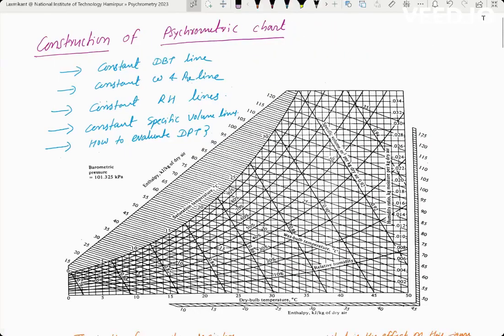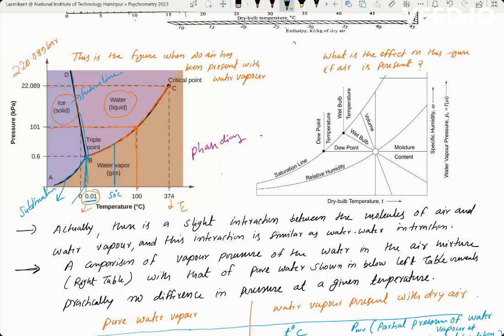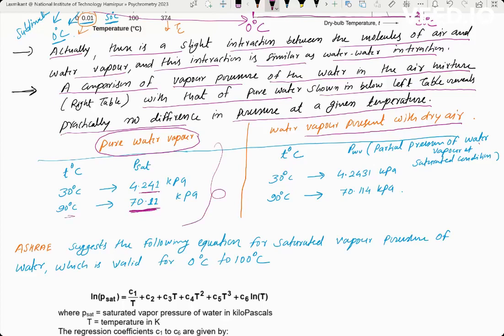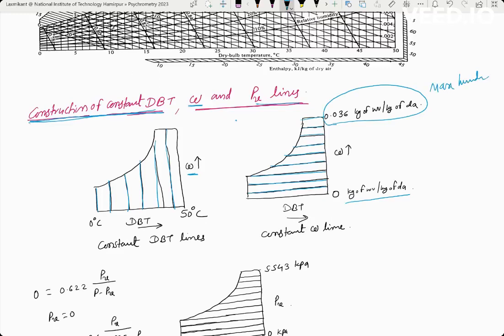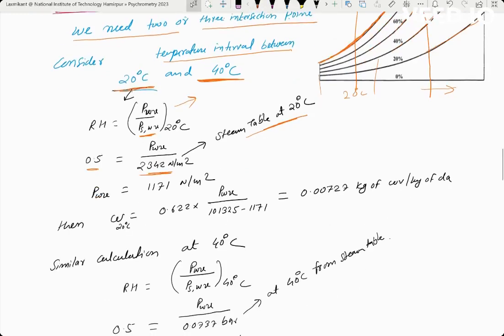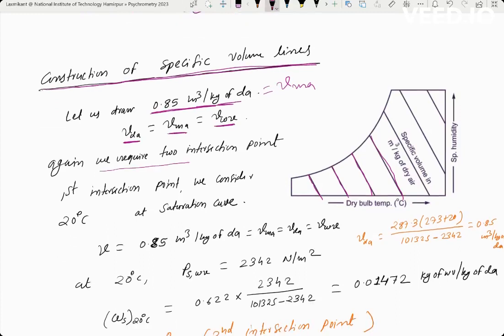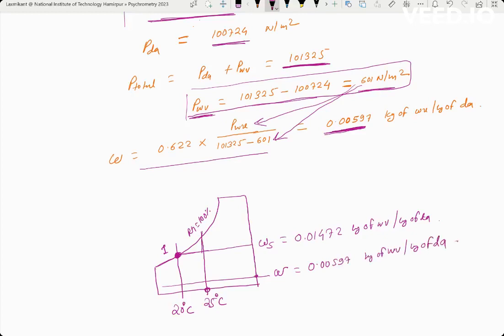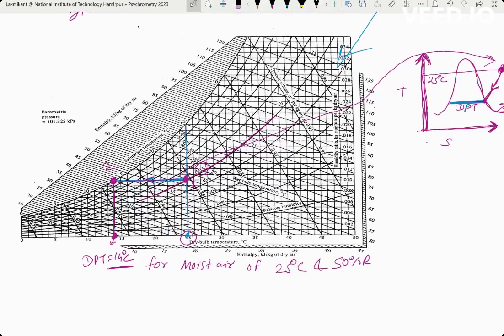Development of Psychrometric Chart Part 2: Construction of RH and specific volume lines